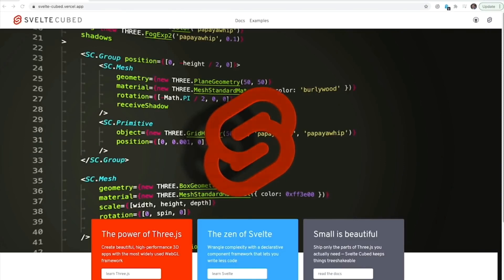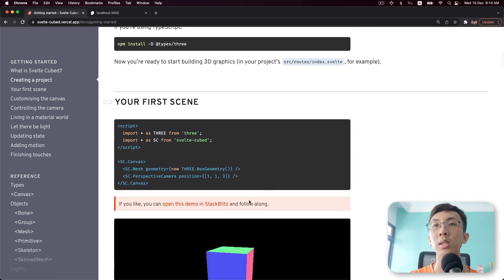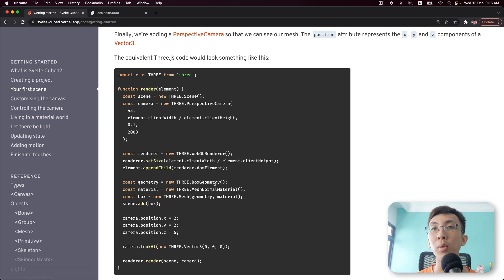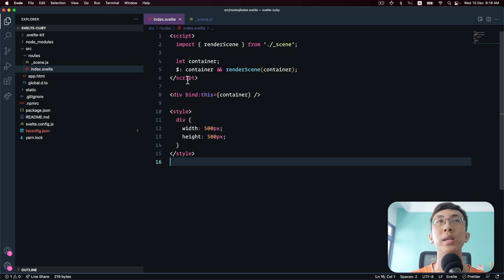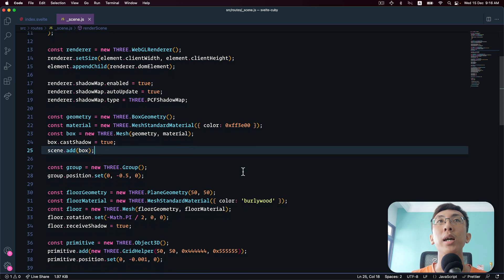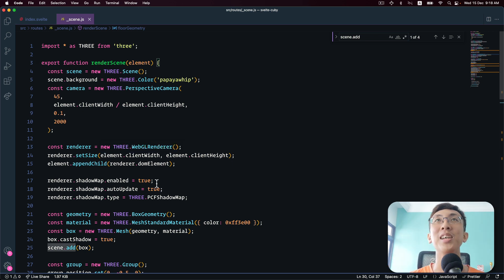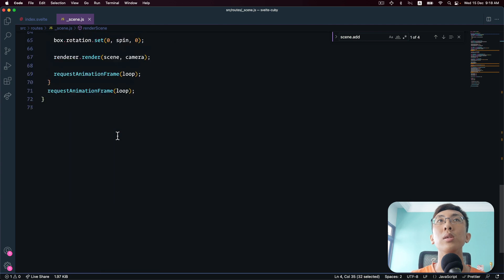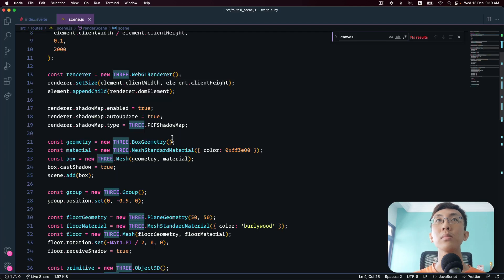Designing Svelte Cubed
Here we are going to take a look how we can write a component library, like svelte-cubed, wrapping imperative API into a declarative component

00:00 Introduction
02:26 Imperative threejs code
03:53 svelte-cubed API
04:15 The Canvas component
12:55 The Mesh component
16:18 Using context
21:01 The Camera component
30:54 Let there be light
34:22 Refactor the context
46:13 The Group component
55:39 onFrame lifecycle
59:02 Summary